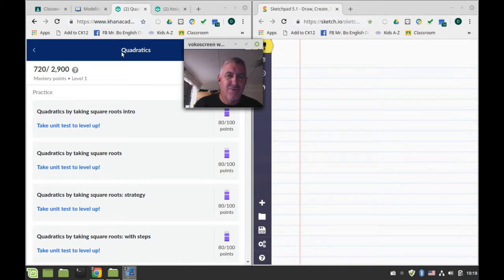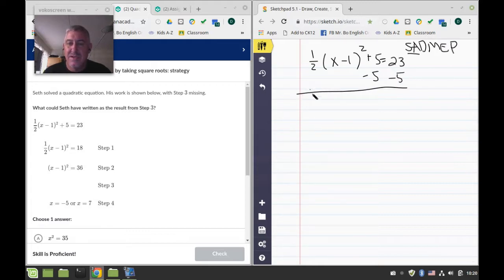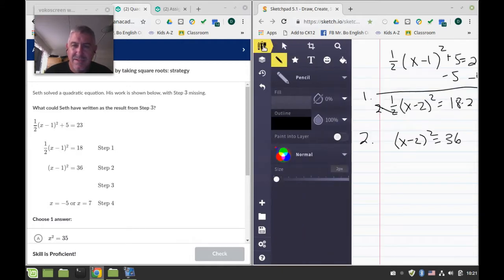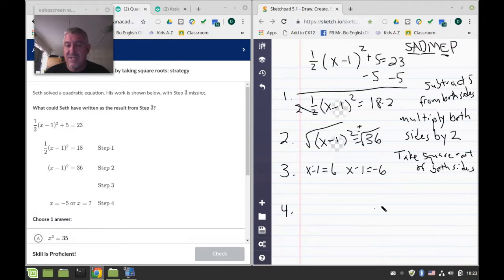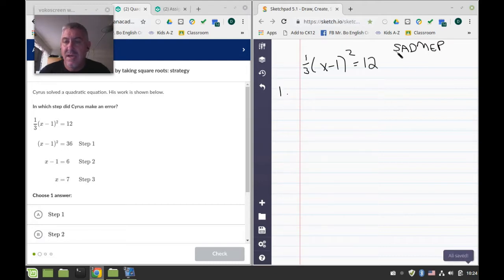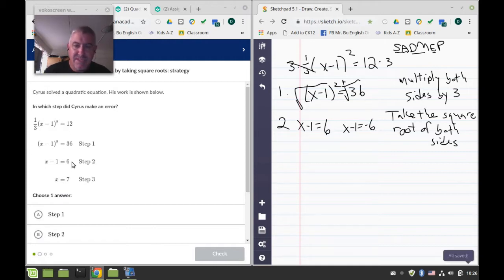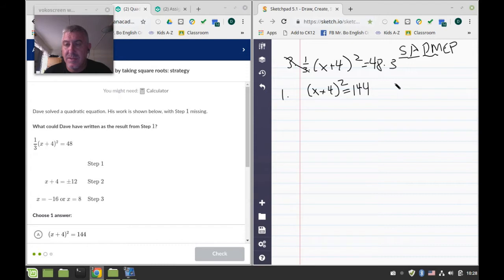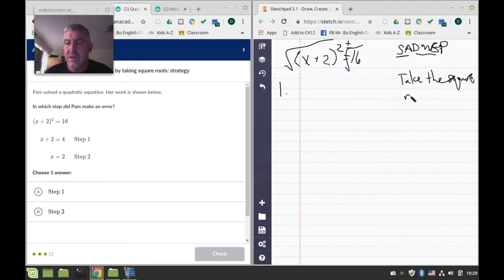Khan Algebra Quadratics by taking square roots strategy practice walkthrough